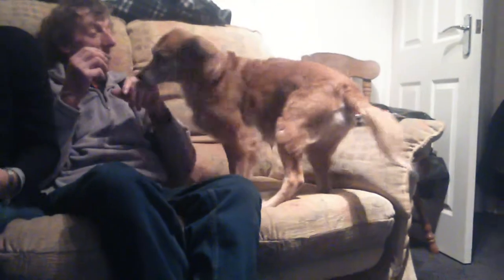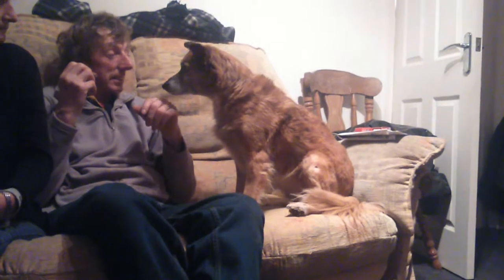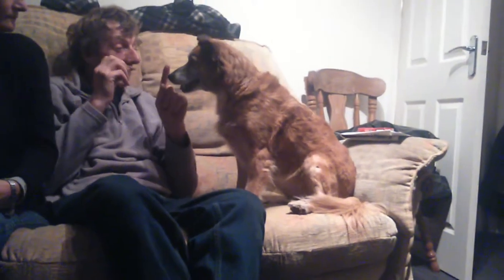Dog wants chocolate